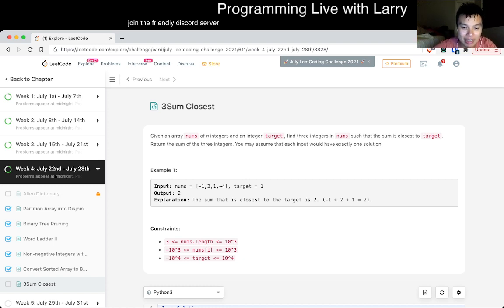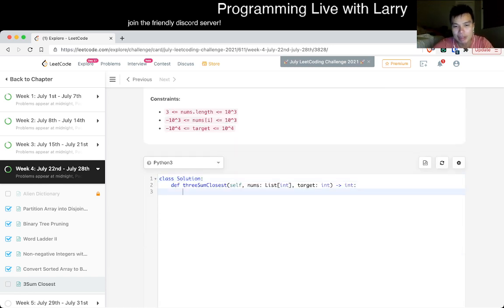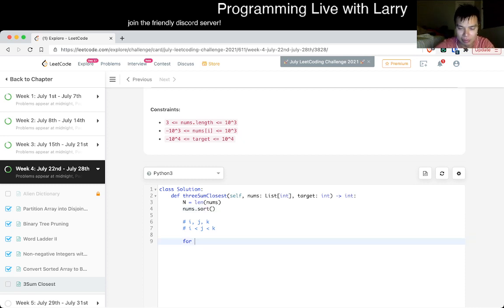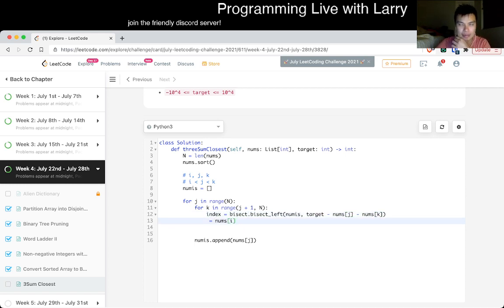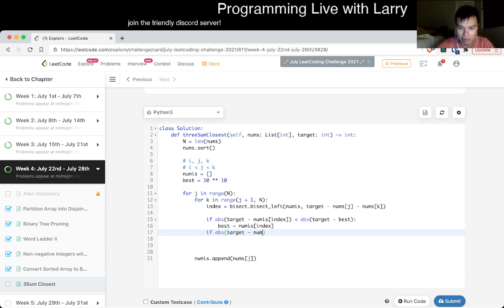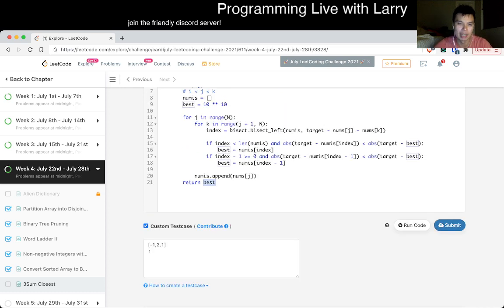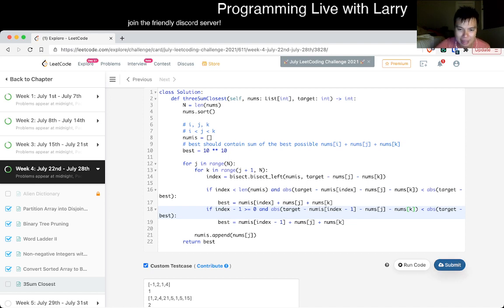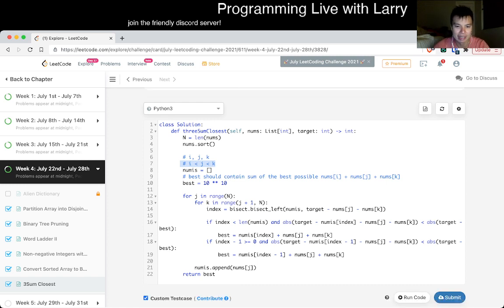Daily Leetcode #483: Jul 27, 2021 - 16. 3Sum Closest